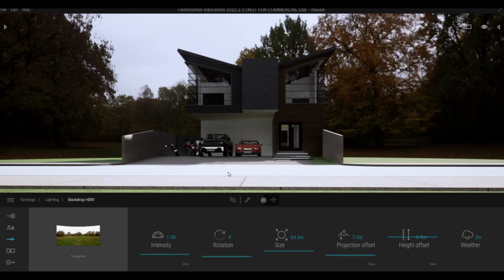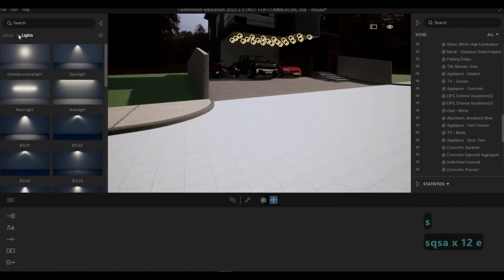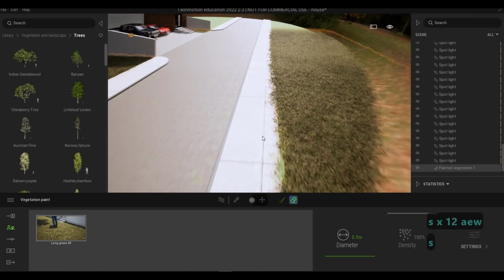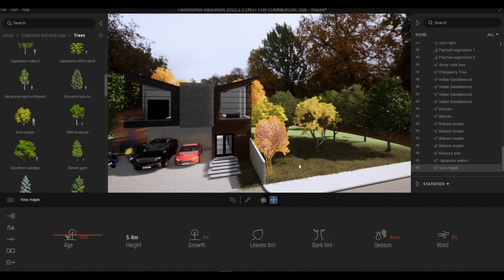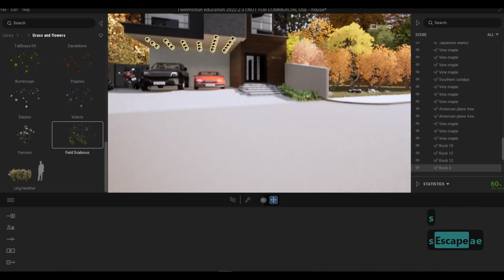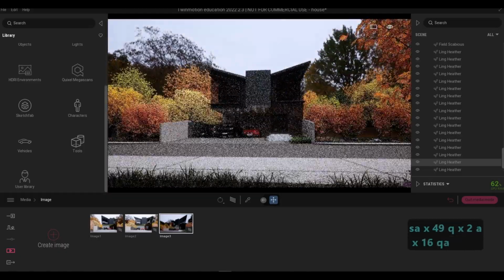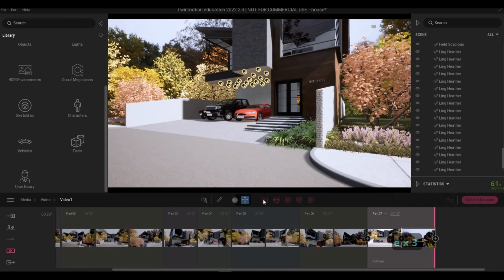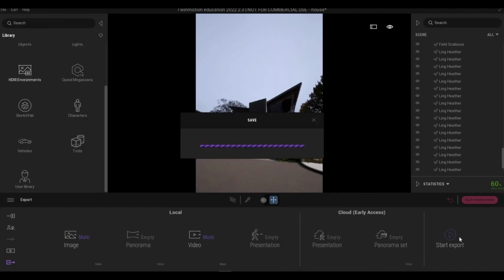RPC House | Part 20 | Complete Step By Step Project | Revit and Twinmotion Tutorial